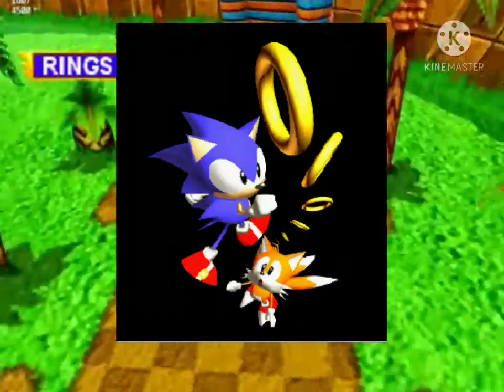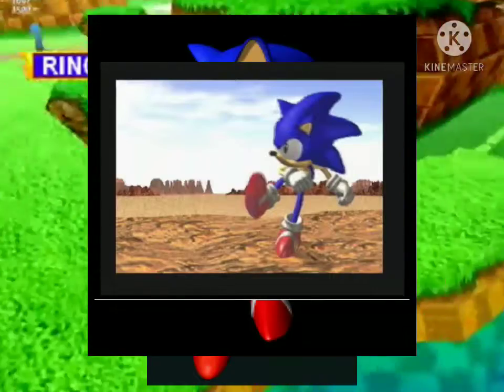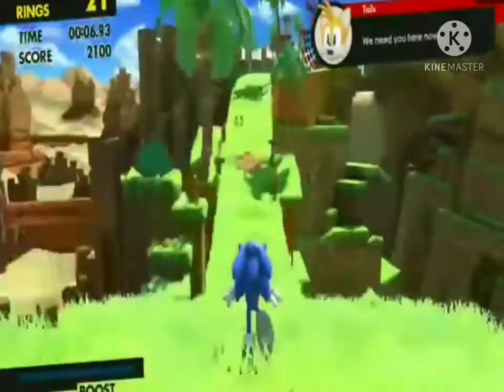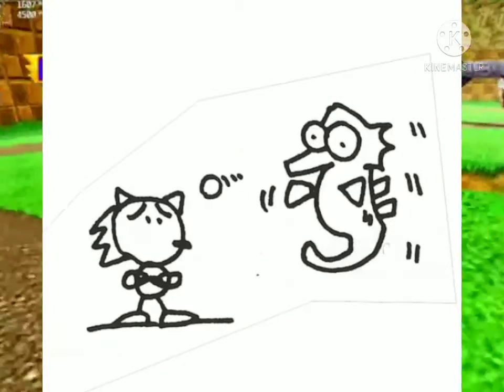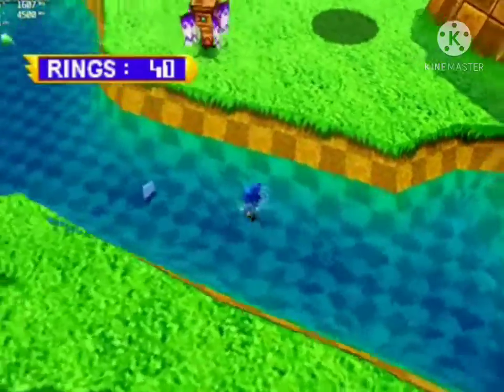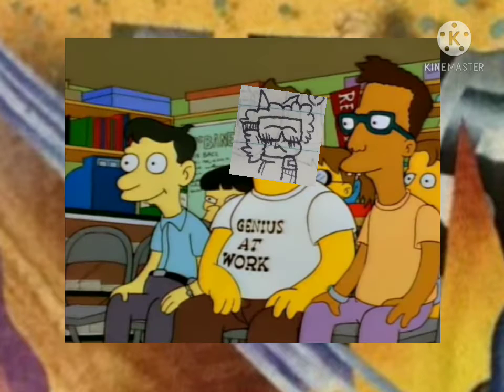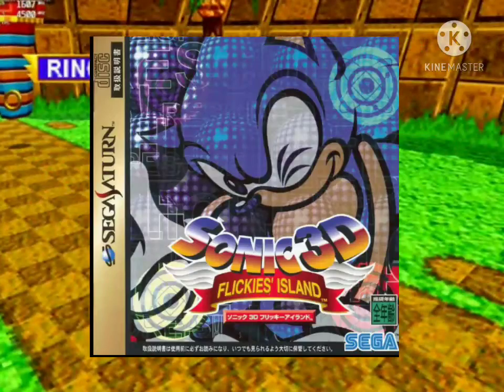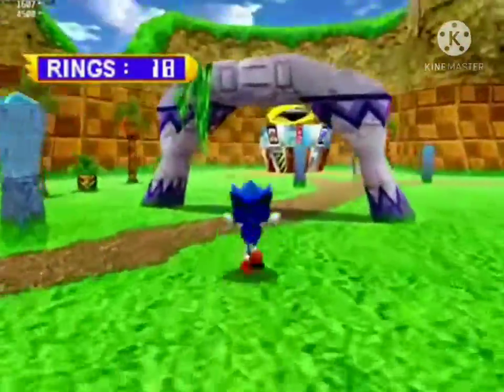obscure sonic art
waifu tails